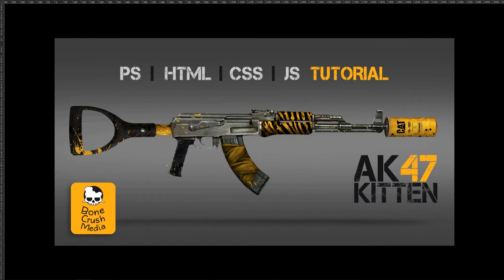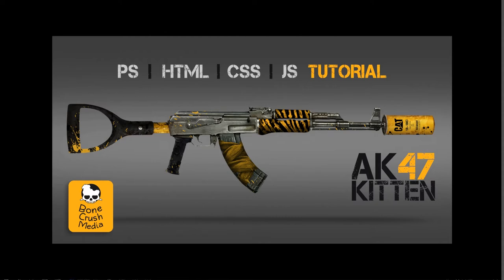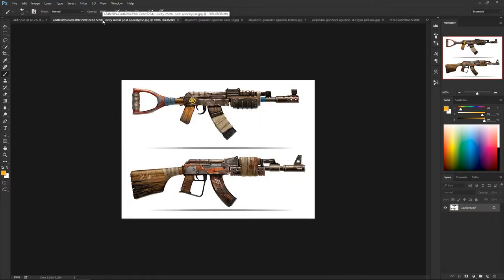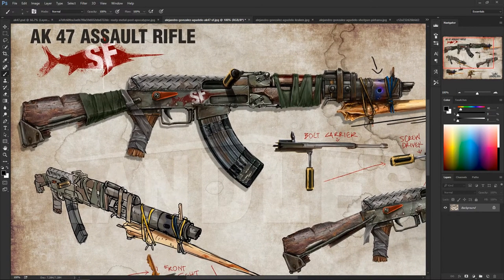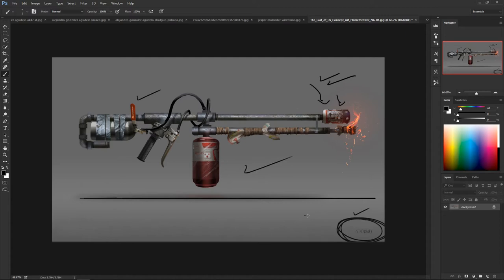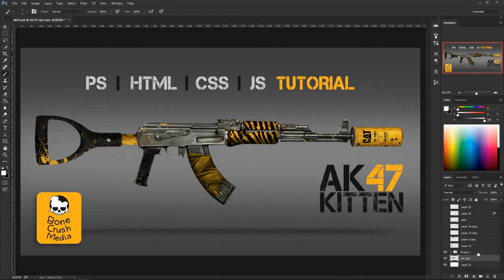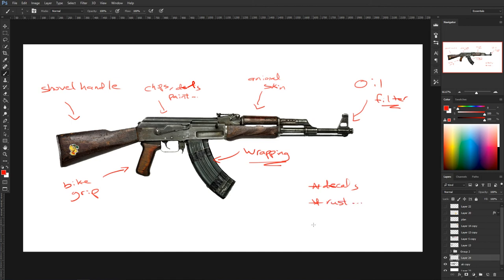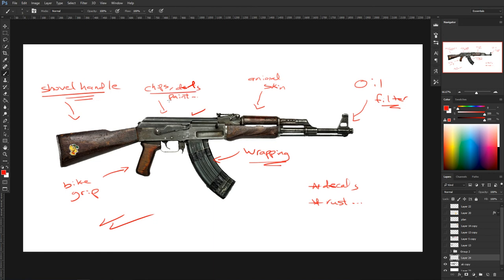Photoshop Post-Apocalyptic AK47 Photo Manipulation [PART 1/8 Research]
In this tutorial series, I'm going to take you, beginners, on an epic design journey. In the first part of this series, we'll learn how to think and plan a design project and how to gather ideas to paint a post-apocalyptic ak47 in photoshop.

Then in the second part, we will begin with all the photoshop tips and tricks to actually blend images and paint on top of them. Then finally, in the last step, we take our design even further by creating a drag and drop interface with HTML, CSS, and JavaScript, making this the most complete tutorial on visual exploration. From design to the web for complete beginners! Buckle up and let's do this!

Bone Crush Media is dedicated to providing the most entertaining and useful Front End Web Development and Design tutorials to you.